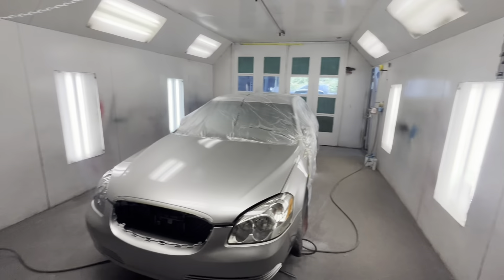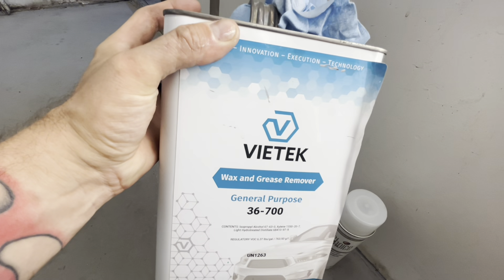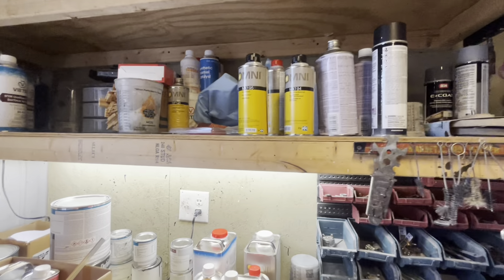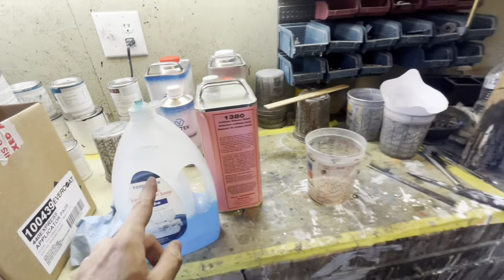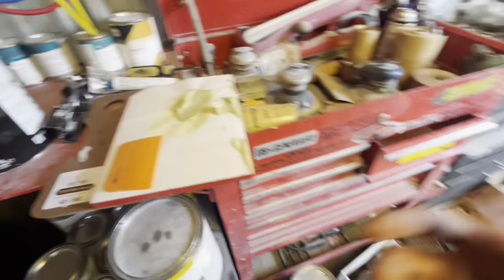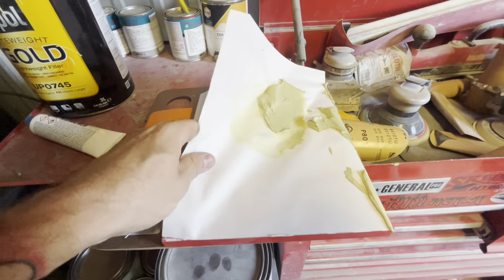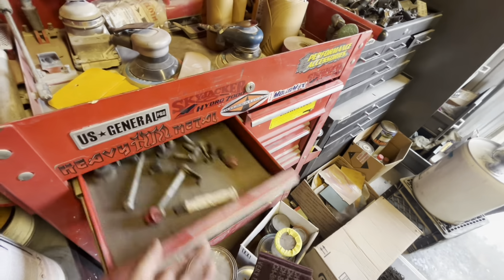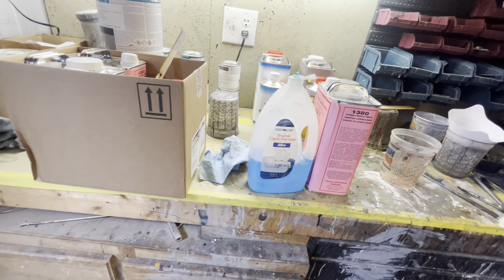💥 Beginner’s Painting Supply List 👉🏻 Here’s What You’ll Need 💰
Here’s a perfect run down of what you’ll want to buy as a new first time painter doing your first paint job. These are the basics to what you’ll want to set yourself up for success with your first diy paint job. I show part numbers and give info on the products.

🚗 Car Info👇🏻
       1974 Mercury Comet (Ford Maverick)
       5.0L Coyote Procharged Engine